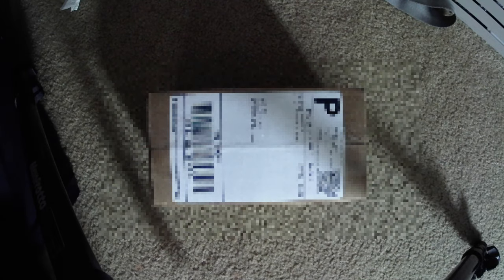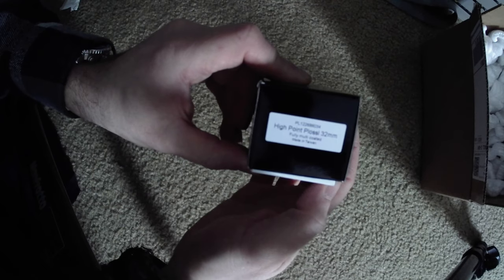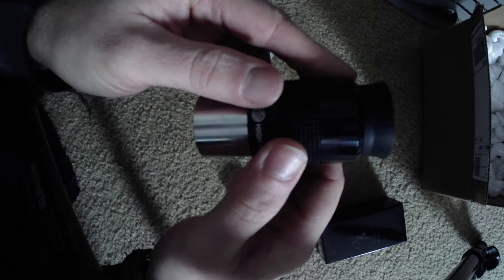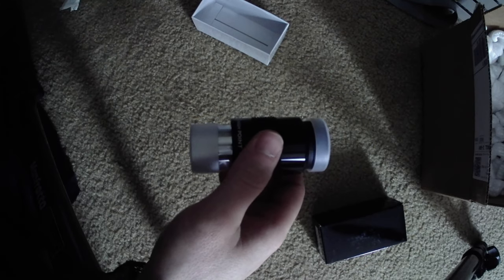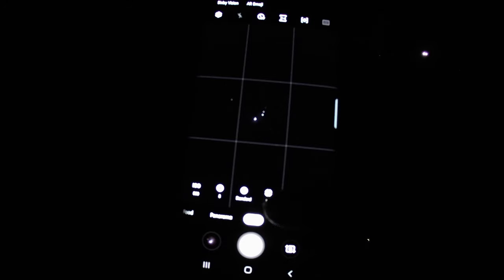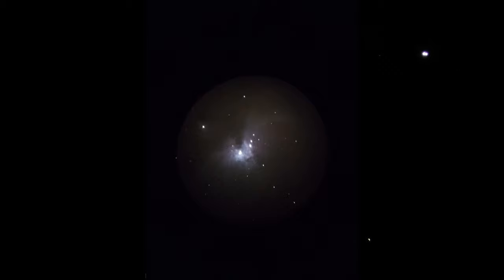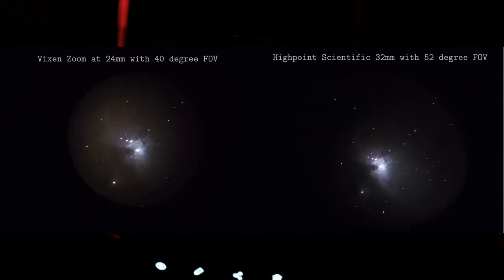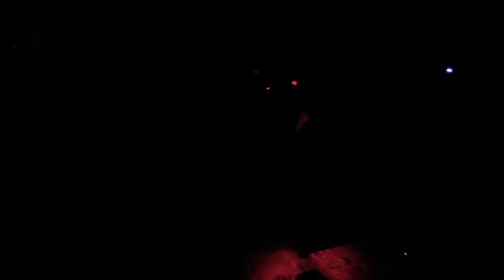Review of Highpoint Scientific 32mm Plossl Eyepiece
I did a quick unboxing and review of a new eyepiece I ordered, the Highpoint Scientific 32mm Plossl Eyepiece fully multi-coated. I was in need of an eyepiece with less magnification and a wider field of view than my current main eyepiece which is a Vixen LV 8-24mm zoom. I love the zoom eyepiece and it has been great, and will continue to get used on a regular basis, but the new 32mm will be used for larger object that I plan to sketch. This review is done on my 8" SCT without the 6.3 focal reducer.

When I got the eyepiece in the mail I just knew it was here because it was cloudy. Any astronomer will tell you that ordering astronomy gear gives you clouds for at least a few days. Not to mention that January was a very cloudy month this year, so it was another 4 days until I was able to get out for a little bit after work to try out the new eyepiece.

I hooked up my cellphone to my adapter and attached it to the eyepieces to take a quick exposure of M42 (The Orion Nebula). I did a comparison of my zoom eyepiece at 24mm with a FOV of 40 degrees, and then another image on the new 32mm with a FOV of 52 degrees. I have to say that the FOV was very good, and I was quite pleased with the views I was getting visually with the eyepiece. I didn't do comparisons of multiple objects, because I wanted this to be a relatively short video, and aligning the camera just right with the eyepiece was more time consuming and troublesome than I had anticipated.

I was not paid to do this review, just wanted the eyepiece and figured I'd give you a visual representation of what the eyepiece is capable of. Hopefully if you are looking into buying a new low power eyepiece for your telescope you take this review into consideration.